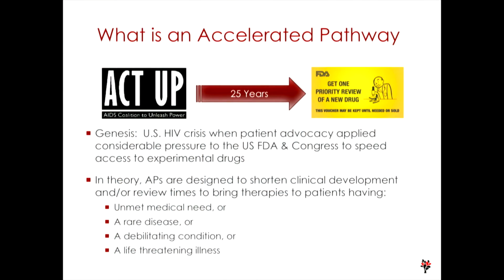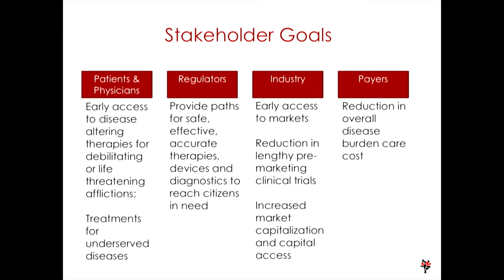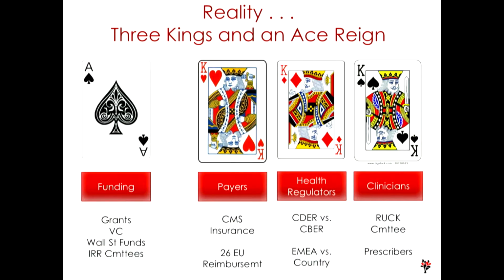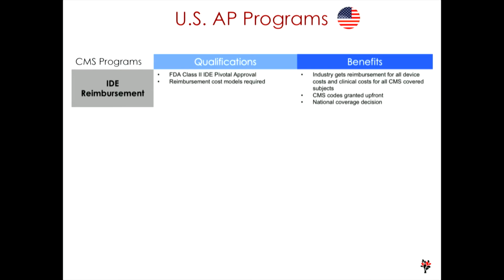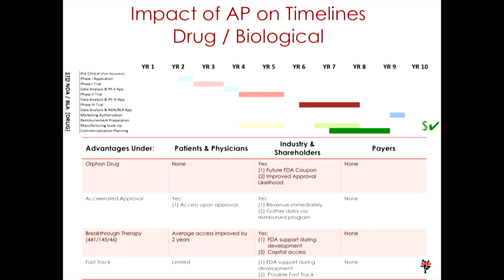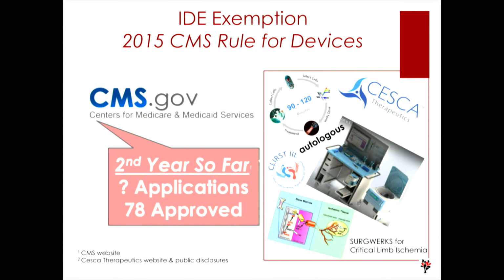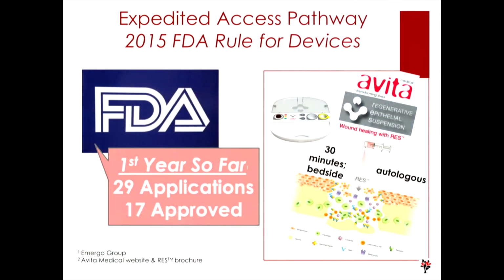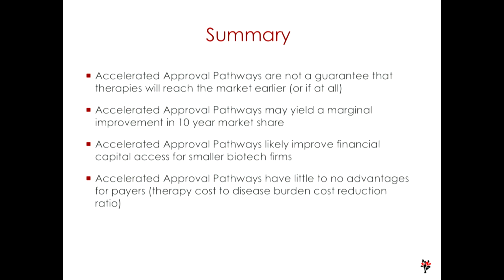Accelerated Approval Pathways - Kenneth Harris - Rejuvenation Biotechnology 2016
Kenneth Harris of Curasense Advisors devoted his talk to a nuanced assessment of the new generation of accelerated regulatory pathways, comparing the options available in different jurisdictions and highlighting potential pitfalls arising from an inherently compressed development timeline – as well as the surprising conclusion that many “expedited” routes do not seem to result in significantly faster progression to final market approval.

This video was recorded at Rejuvenation Biotechnology 2016, a SENS Research Foundation conference held at the Buck Institute for Research on Aging on August 16-17, 2016.